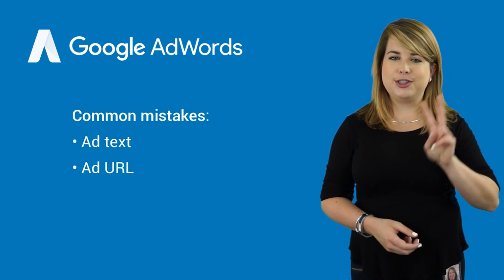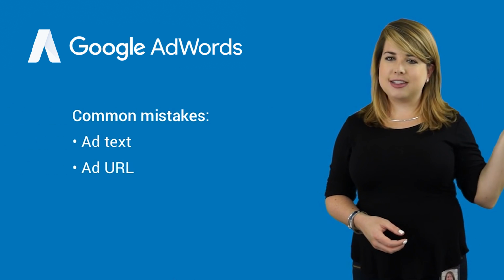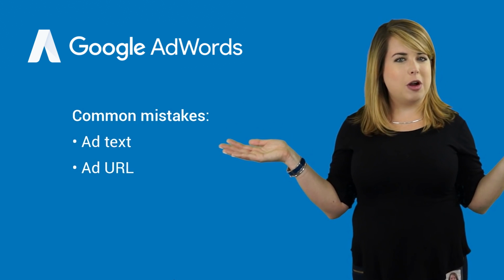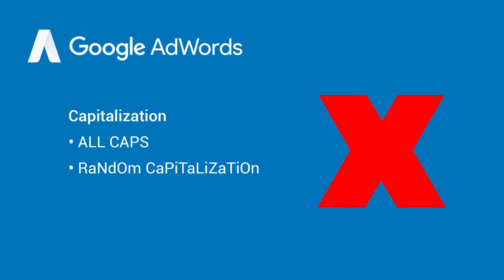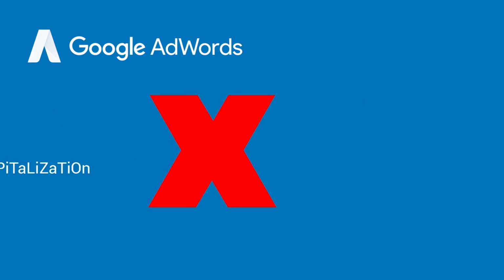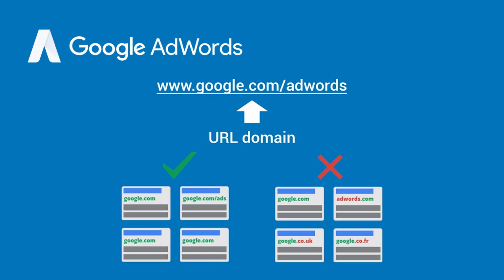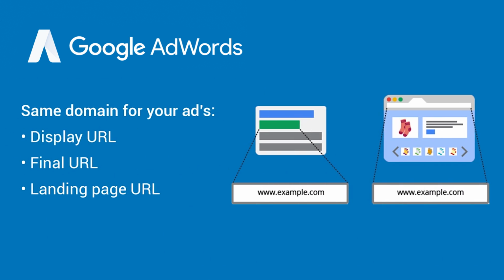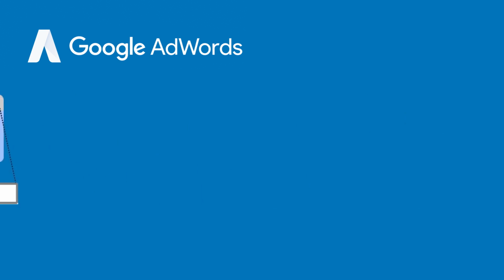Common mistakes to avoid with your text ad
Learn how to avoid 7 common reasons text ads get disapproved.

0:05
So! You created a text ad. Every AdWords ad gets reviewed to make sure that it follows our advertising policies. Some ads have to be  approved before they can show. Help get your text ad approved by avoiding these common mistakes. We’ll go over each one and let you know how to fix it.

0:24
Most mistakes fall into 2 categories: Mistakes with your ad’s text, and mistakes with your ad’s URL. Let’s start with your ad’s text.

0:34
First, make sure not to use excessive or gimmicky capitalization.

For example, don't use all caps in your text ad or capitalized letters within a word. We want your ads to stand out for the right reasons, like your great products or deals -- not because your ad looks unprofessional or gimmicky. You’ll also want to look out for excessive punctuation and symbols.

1:00
AdWords can disapprove ads with:
multiple exclamation points an exclamation point in your ad's headline repeated punctuation or symbols non-standard symbols like bullet points and vertical lines symbols or characters that don't match their true meaning — like using the ‘at’ symbol next to the word ‘home’" to mean "at home."

1:24
Another thing to check for is spacing. Make sure there aren’t any extra spaces between letters or words in your ad’s text.
Next, make sure you don’t include any phone numbers in your ad headline or description. Instead, use call extensions or call-only ads to include a prominent phone number in your ad.

1:46
Finally, make sure your ad text is clear and accurately describes what you're selling. For example, your ad can be disapproved if it uses gibberish or random letters, or if your ad’s text and URL don’t match—like an ad for a shoe store that uses as the URL.

2:09
Now let’s talk about common mistakes with your ad’s URL.

Make sure that the display URL (the URL that people see in your ad) isn't mistyped, doesn't include "http" or "https", and doesn't use non-standard characters like exclamation points.

2:27
Another common disapproval reason has to do with your URL’s domain. Every website has a domain, for example, the “google.com” in google.com -slash- adwords.”

In AdWords, all ads within the same ad group need to have the same domain.

Also, the domains for your ad’s display URL, final URL, and landing page URL need to have the same domain. Basically, the website listed in your ad needs to accurately show which website people will be taken to when they click your ad.

3:02
Let’s go over an example of the policies we've talked about. Barbara wrote this ad for her flower shop, but it got disapproved.

There are 3 things Barbara needs to fix in her ad.

First, she used all capital letters for “BUY FLOWERS,” which isn’t allowed.

Next, Barbara needs to remove the extra spaces in the word "B l o o m s."

Finally, Barbara needs to fix the typo in her display URL so that its domain matches her real website where her ad leads.

Now she’s ready to go!

3:36
Have you created a text ad that’s been disapproved? Click this link and we’ll help you get everything fixed.

While you’re there, you can get all the latest AdWords Tips videos, and if you have any questions you can post them in the comments section.